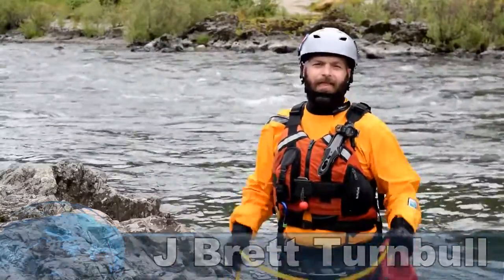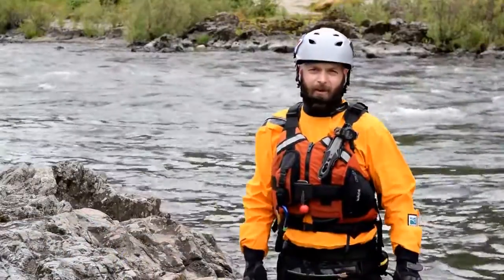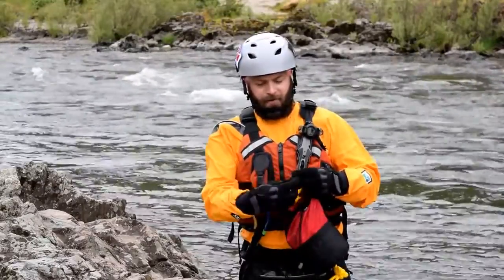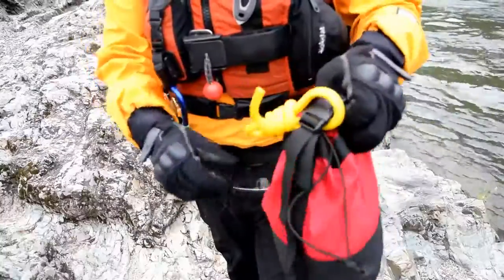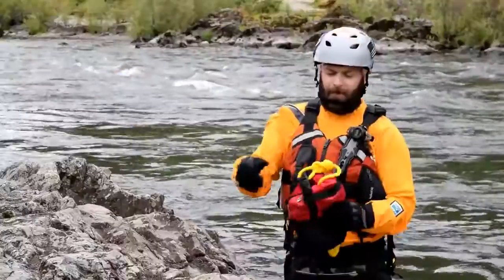How to stuff a Throw Bag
In this Rescue 3 instructional video, we show you how to re-stuff your rescue throw bag so it will be ready to go each and
every time you need it. A poorly stuffed throw bag is dangerous, remembering to properly stuff your throw bag keeps
it free of tangles that hamper a swift-water rescue for you and anyone who might need to use your throw bag in an emergency.